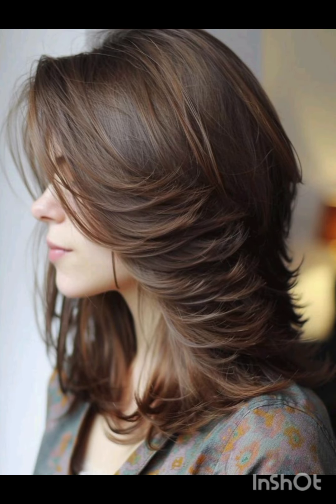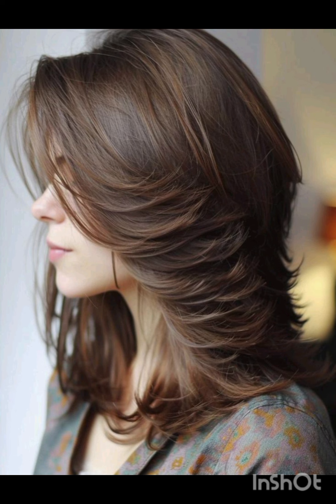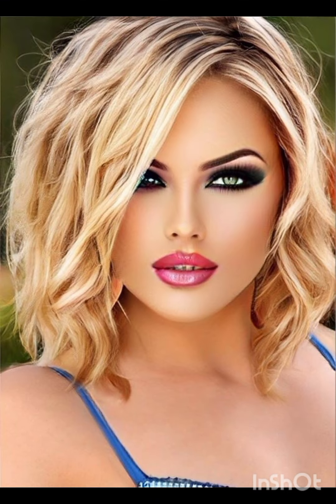CORTES en CAPAS SEÑORAS 2024 ✂️👌 nuevos MODERNOS ESTILO señoras